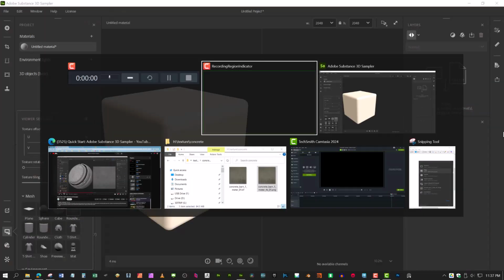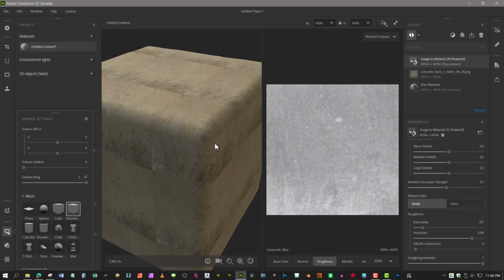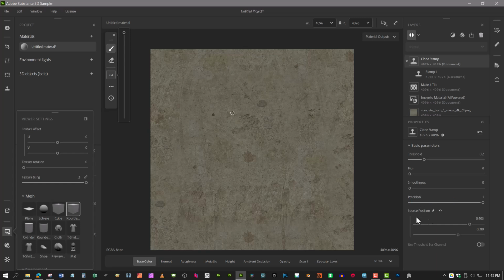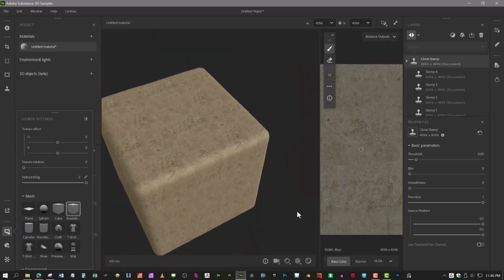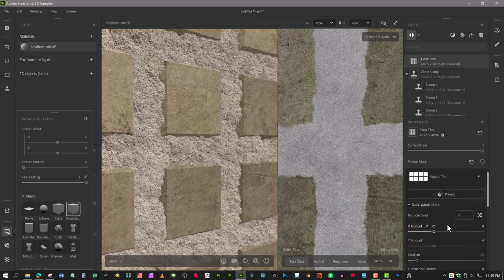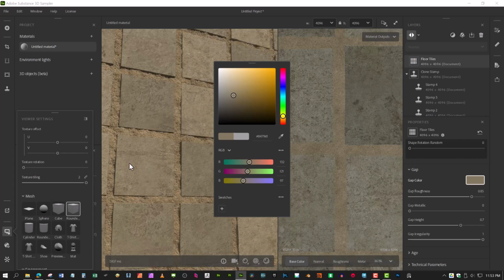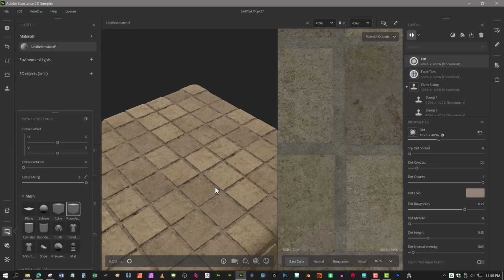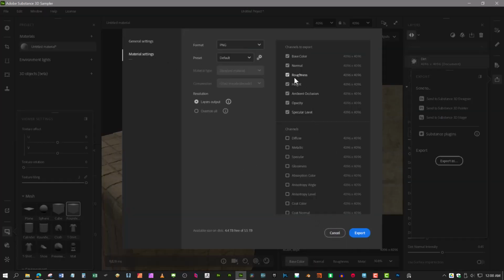Substance Sampler: Single Image Material Using AI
Using a single image and Substance Sampler's Ai analysis I go through creating a simple tileable material. This is great for beginners in the area of material authoring. You can find the texture used in this tutorial on my website on this page (scroll to find this tutorial, the file is above the YouTube window):